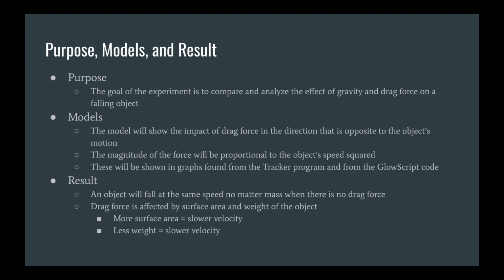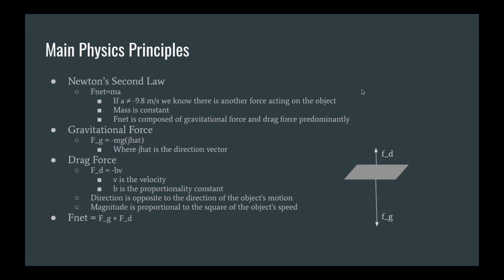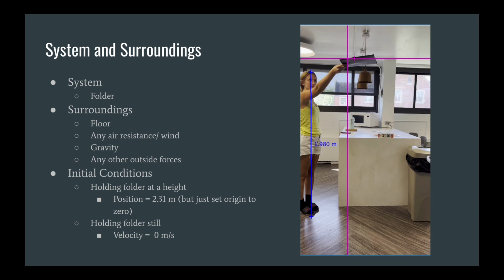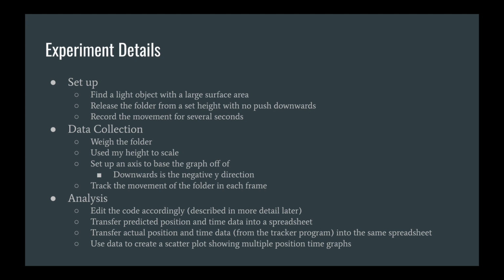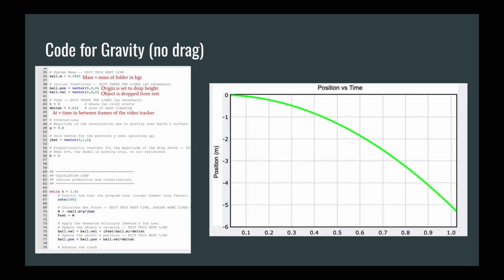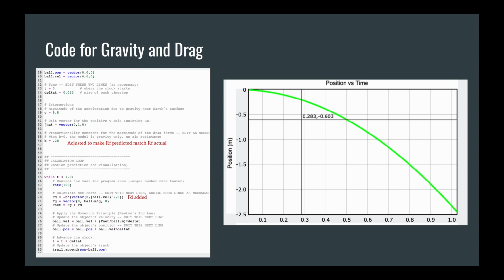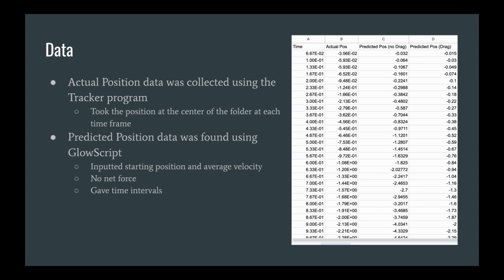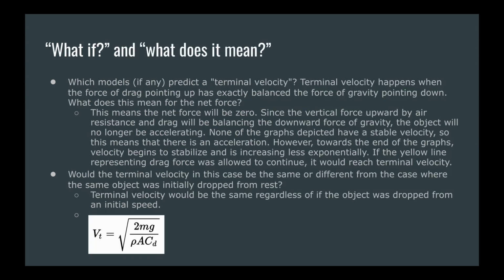GT Physics 2211 Lab 2